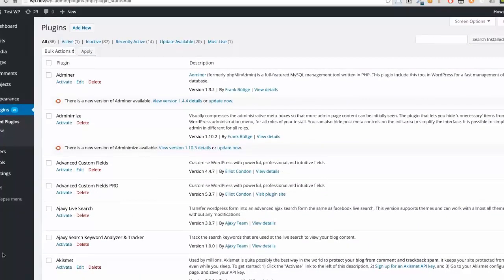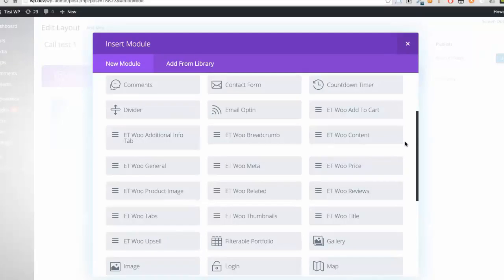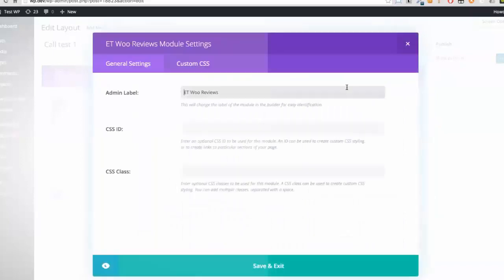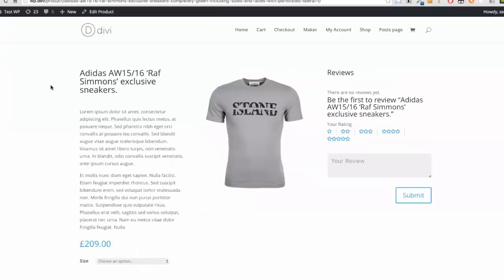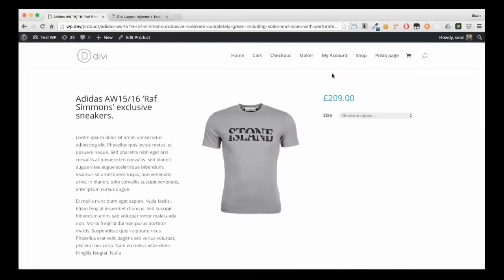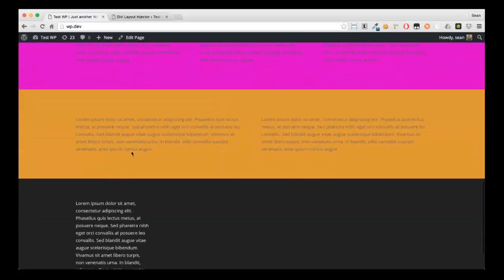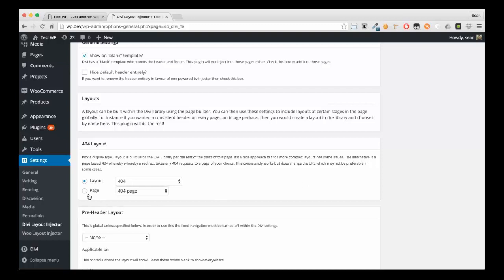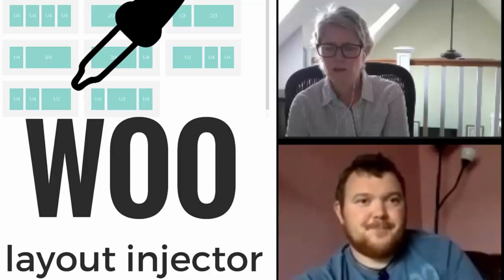Andrew Palmer Presents Sean Barton - TortoiseIT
Sean takes Eileen Lonergan through his plugins for Divi the Divi Layout Injector and the Woo Commerce Injector that allows manipulation of the product page using the divi builder.